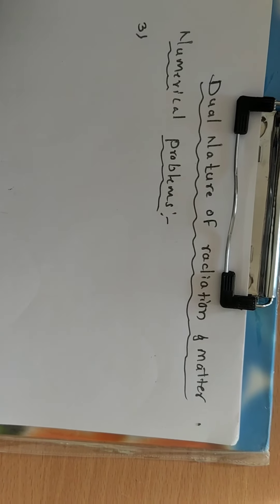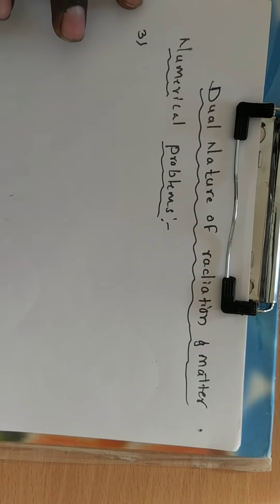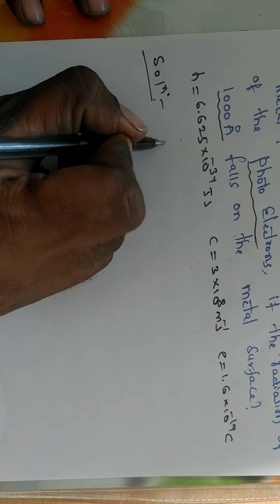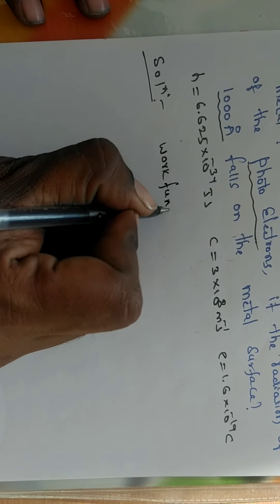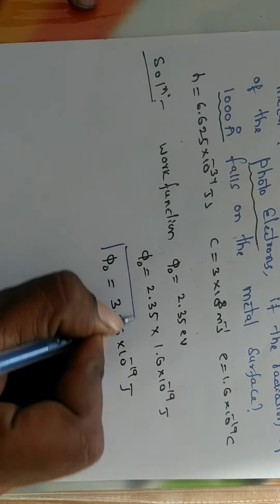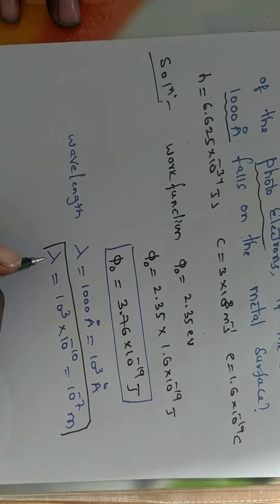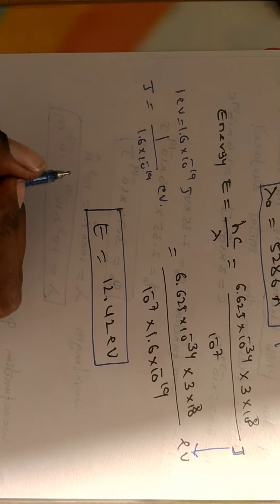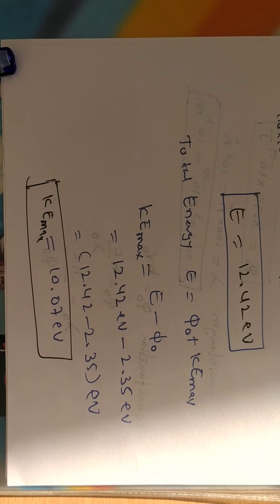Dual Nature of Radiation and matter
Numerical problems